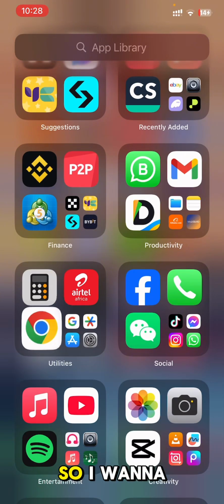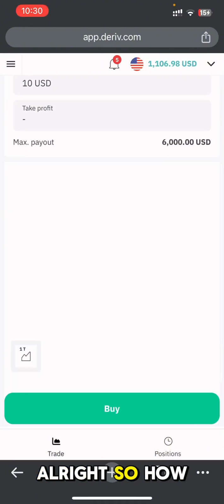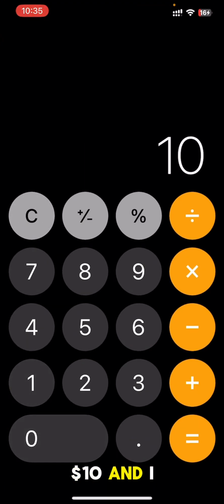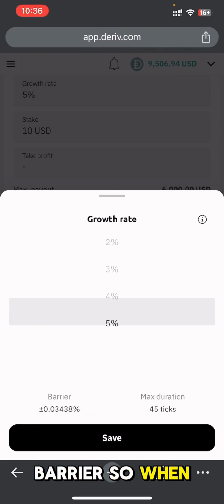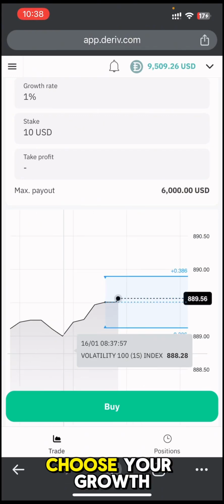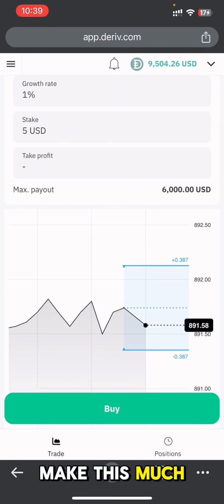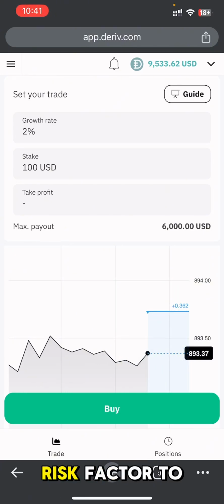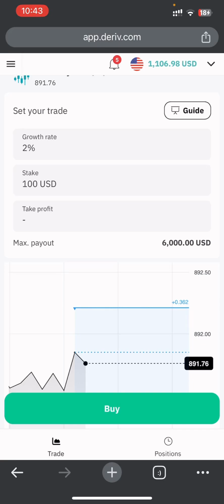How to Trade New Accumulators on Deriv